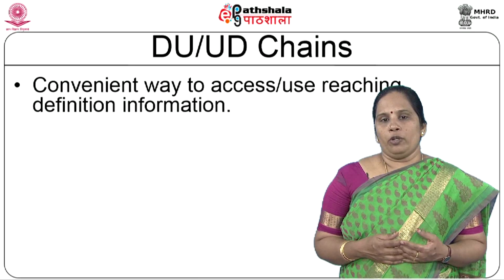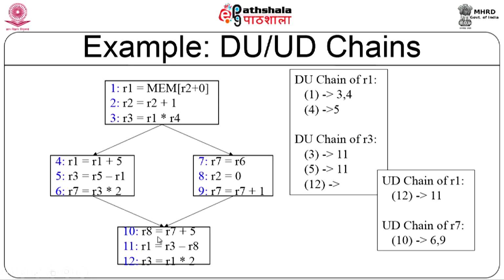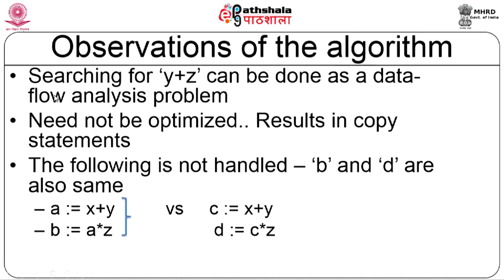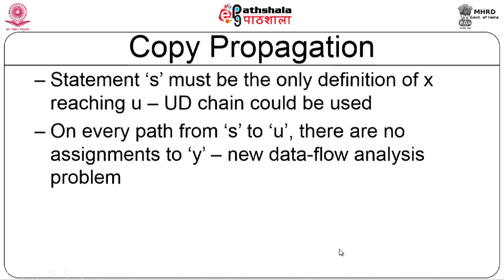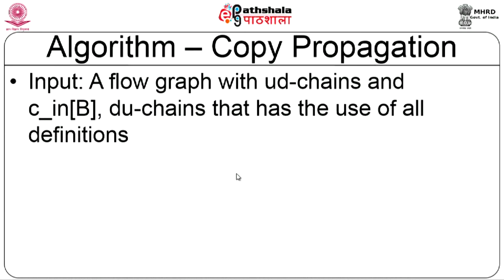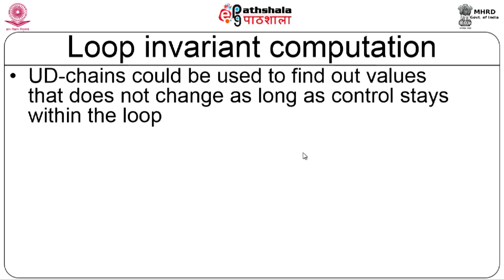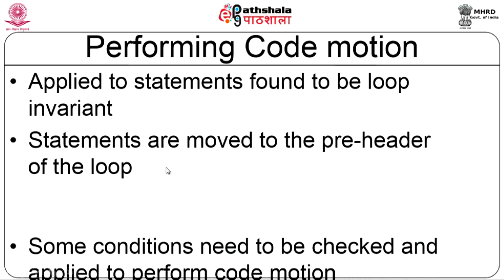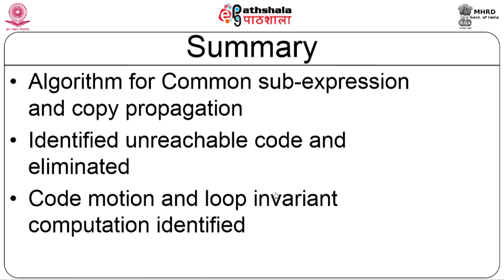Code Improving Transformations (CS)